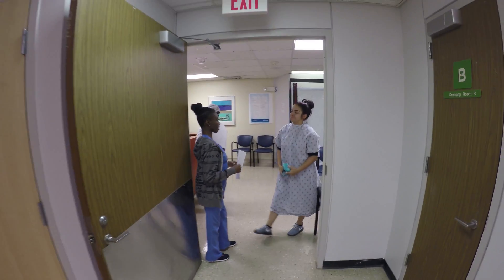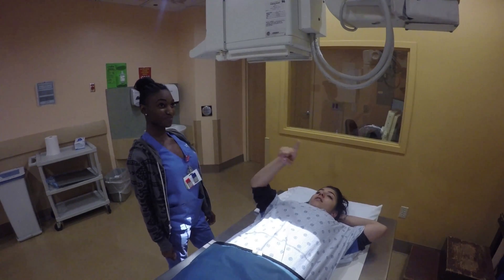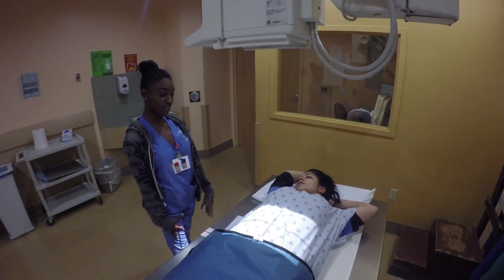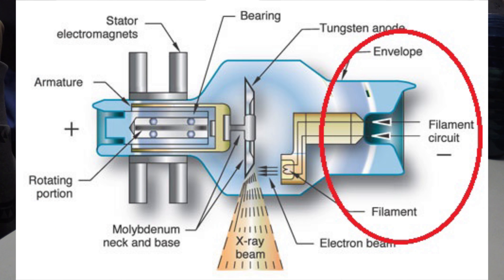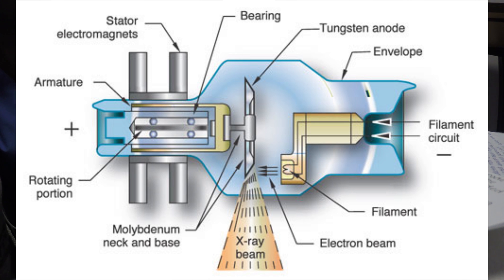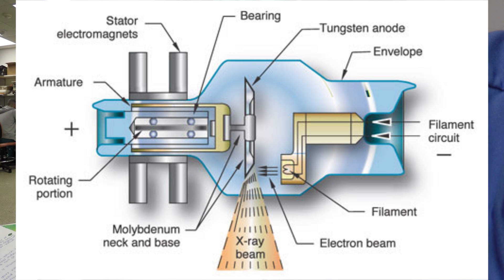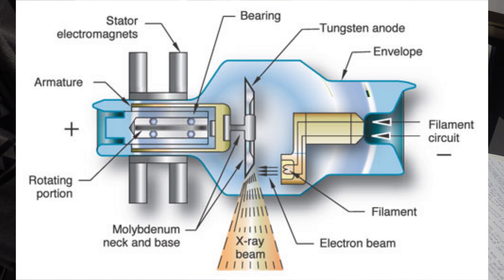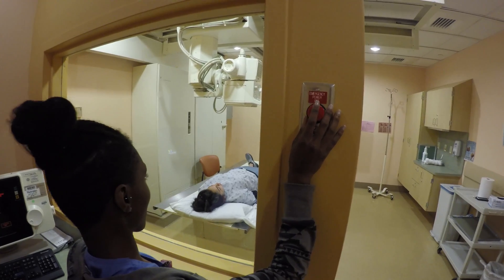Physics Project - The X-ray Tube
We describe how the X-ray tube works to a patient.